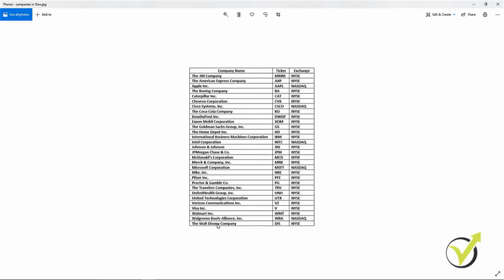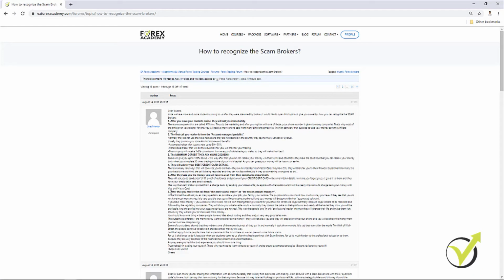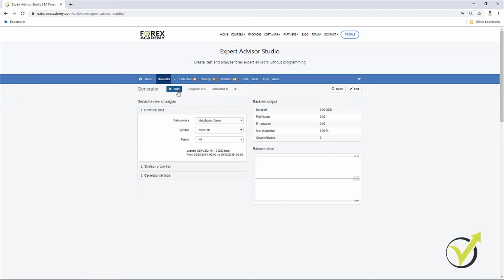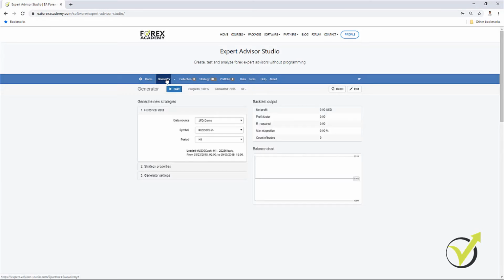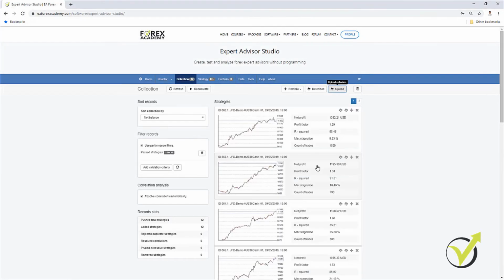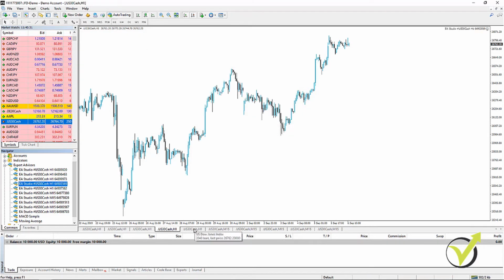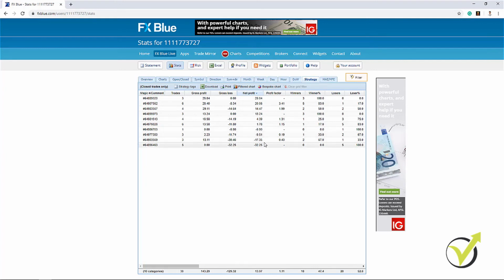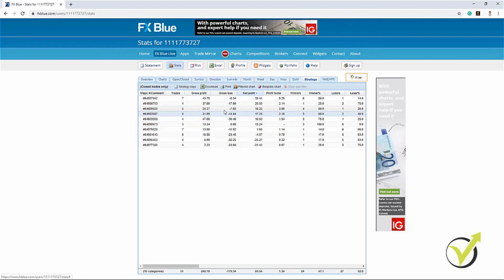Stock Trading Free course - Dow Jones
Stock Trading - Dow Jones is a free version of the Stock trading course: Dow Jones Algorithmic trading + 10 EAs. To enroll in the course with a huge discount, use the

Hello traders, my name is Desi Ivanova from Forex Academy.

Today we are uploading a free version for our Stock Trading course: Dow Jones Algorithmic trading + 10 EAs.

In this course, you will learn what is the Dow Jones Index and why it is suitable for algorithmic trading. You will learn to trade with Robots, which is the most effective way to invest in the market these days.

We have decided to make the course available to everyone, so we uploaded it to Udemy. In the description, you will find a discounted coupon for the course.

When you click on it, you will see the discount and that there is a 30-day money-back guarantee. Let’s get started with the free lectures from the Dow Jones Algorithmic trading course, and if you have any questions along, do not hesitate to write in the comments.

This will give you a lifetime license to the course with all the updates that we will do in the future.

� If you have any questions about the Stock Trading Free course - Dow Jones, please, write in our trading Forum.